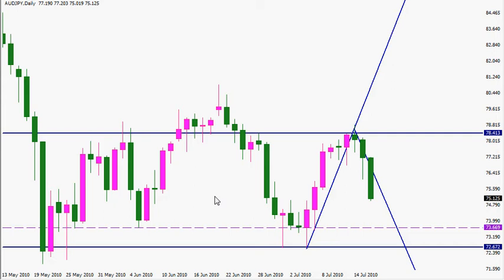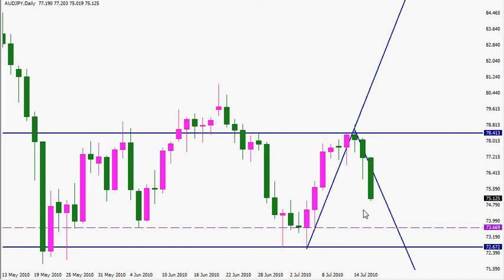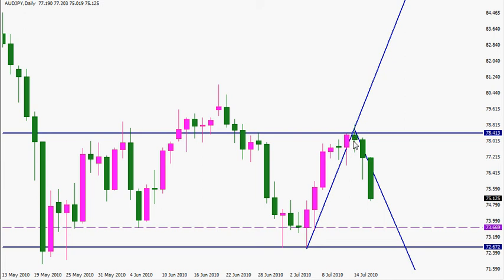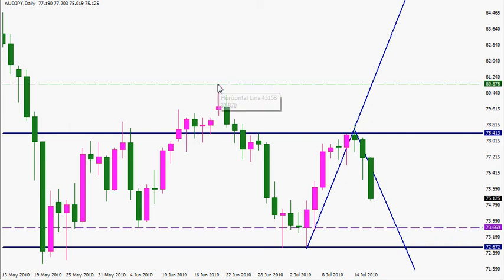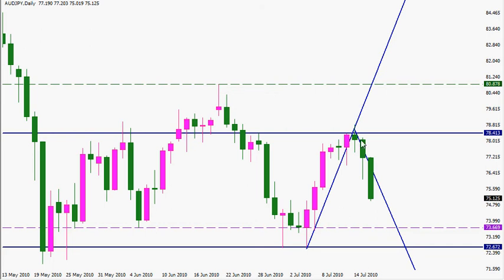Ask What If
This is a video to remind your of the importance of pre-thinking an alternate strategy. 10 FREE lessons